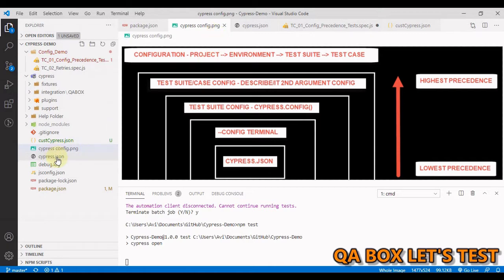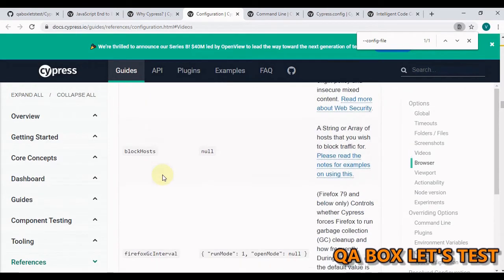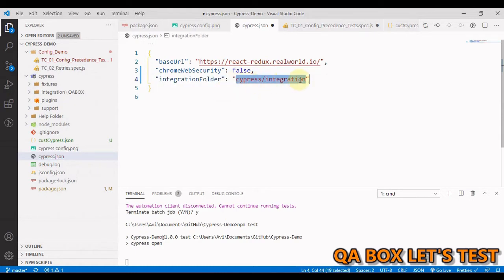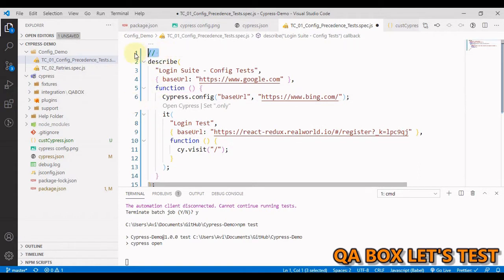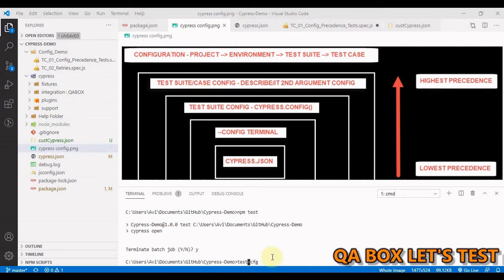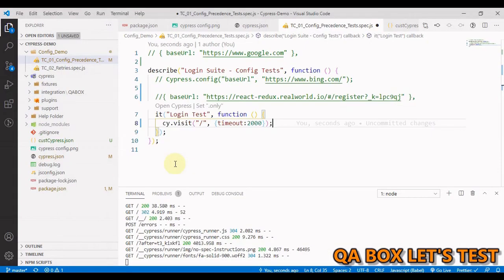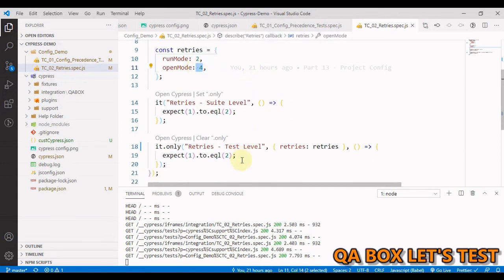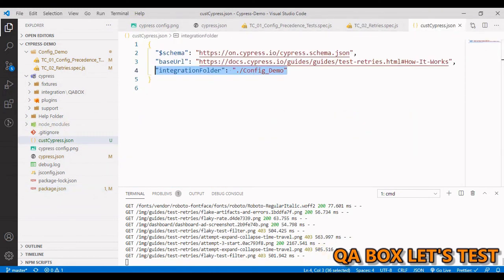Part 13-Cypress Configuration at various levels,precedence order,multiple config files, test retries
In this video I've shown: -
1. Multiple places from where we can update the default configuration
2. Precedence order
3. Multiple config files usage and
4. Test Retries